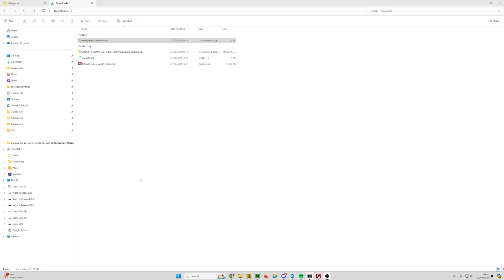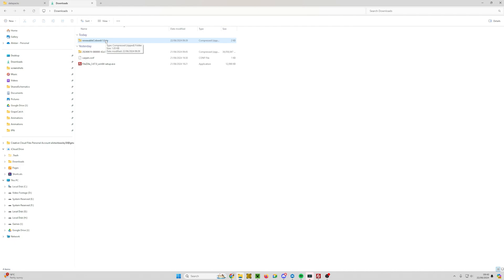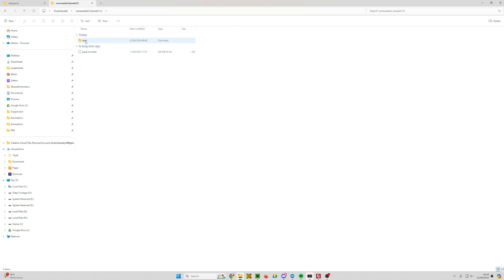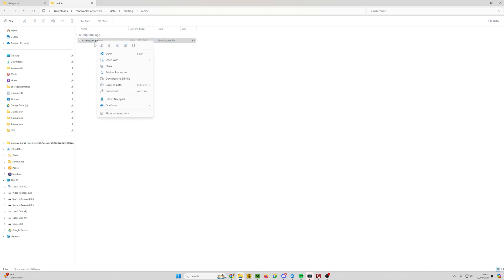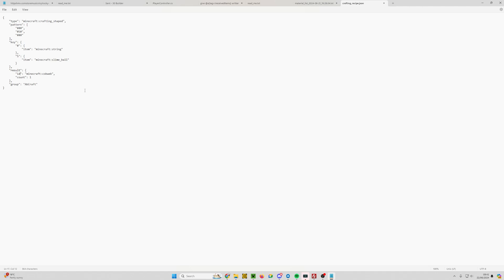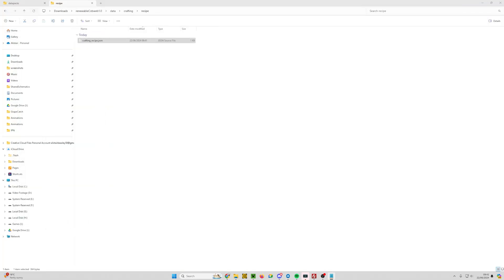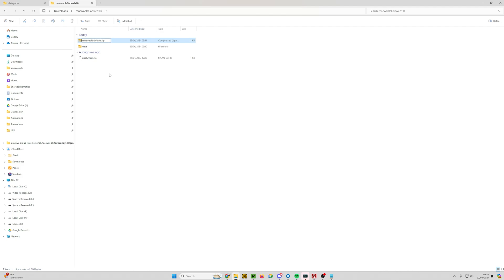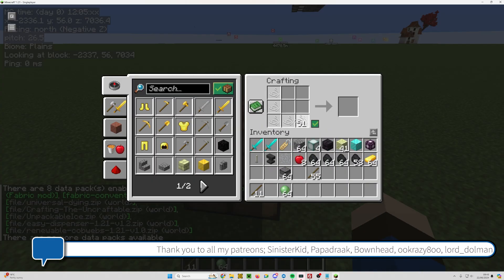Minecraft 1.21 Fix Custom Recipe Datapacks [TUTORIAL]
With the release of 1.21 almost every datapack in existence has been broken. In this quick tutorial I show you how to fix custom recipe datapacks to work in 1.21 (and above hopefully).